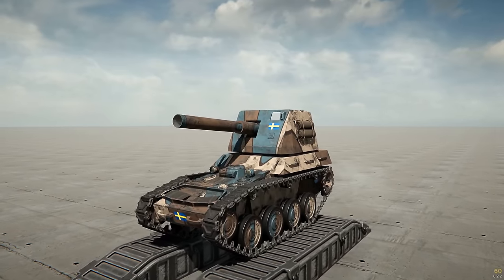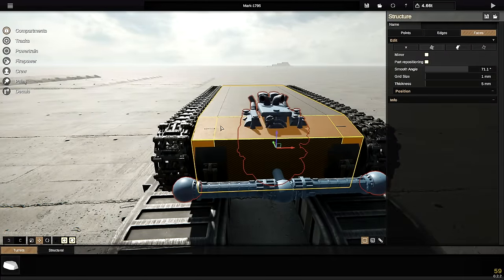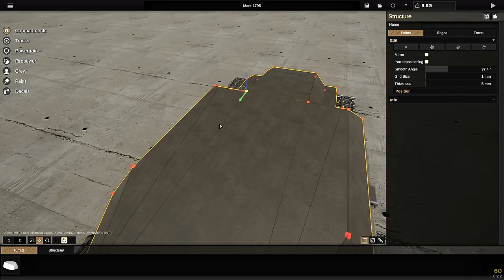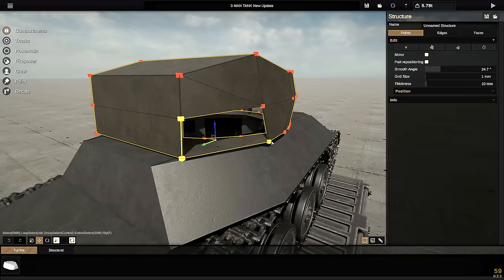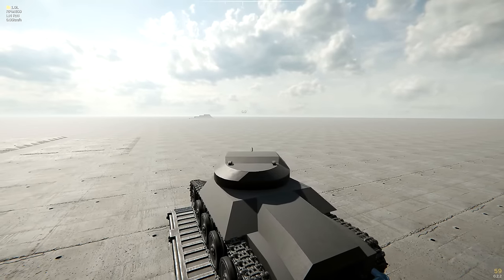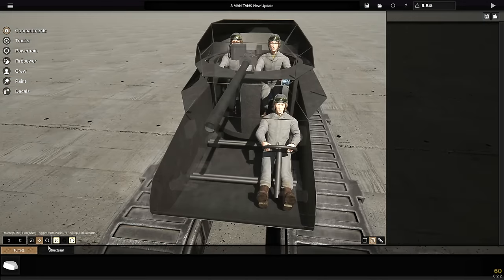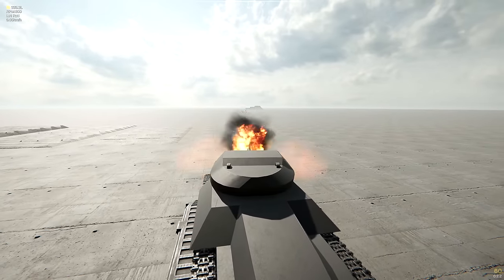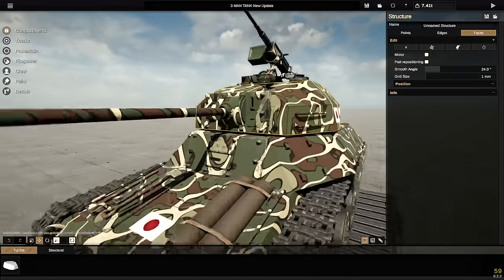I Built A CRAMPED 3 MAN TANK In The NEW SPROCKET UPDATE!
Lets build a cramped three man tank with a pretty big engine in Sprocket! This thing is going to be pretty small. But it's going to have enough room for all of our guys to fit inside. As well as having room for a decent gun and ammo!